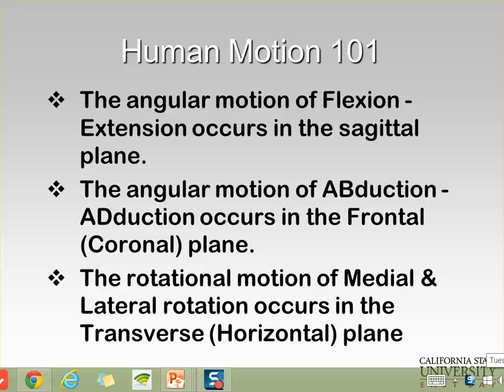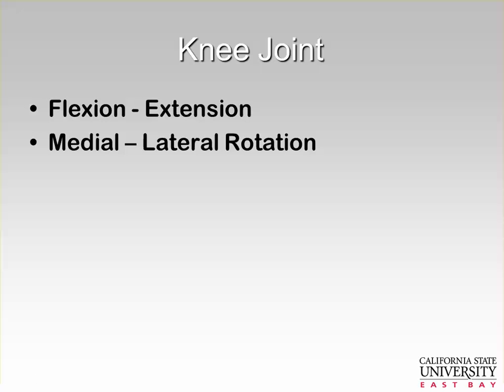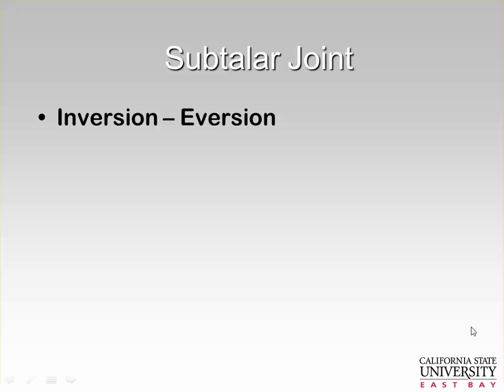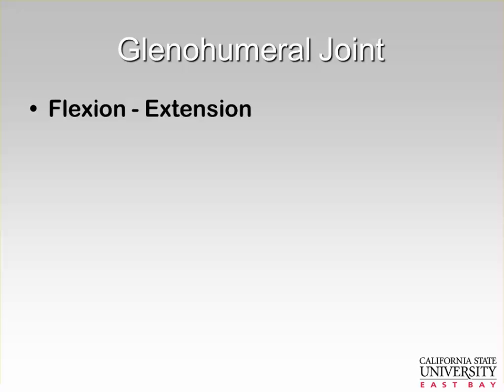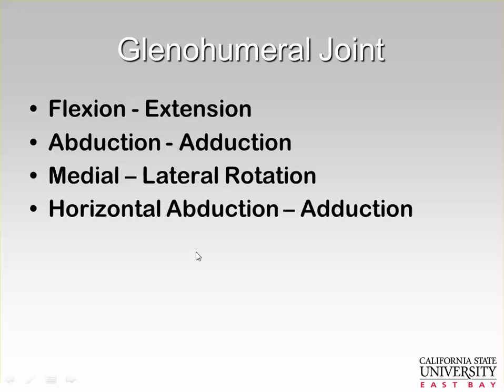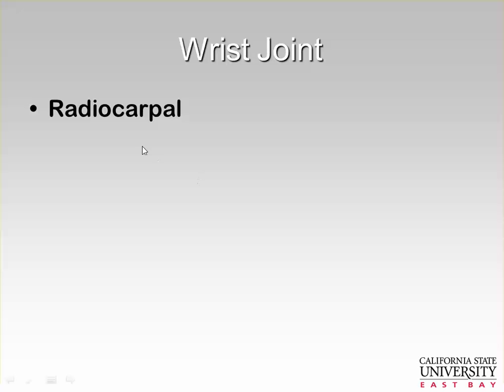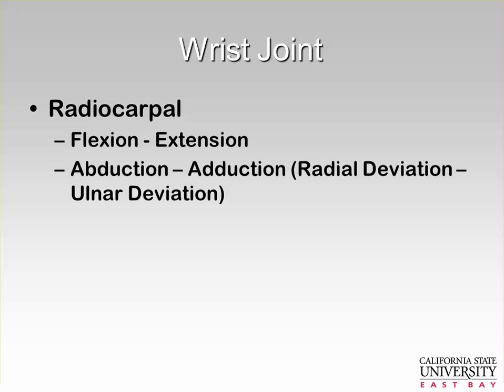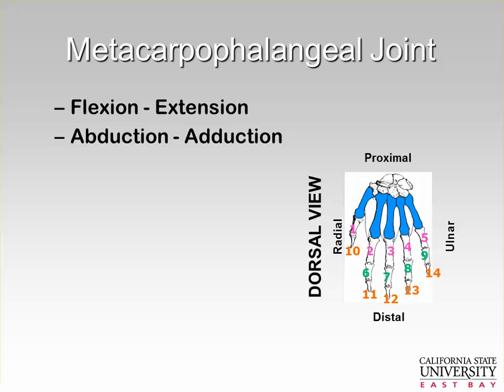JointMotion2-audio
Joint Motion 2 Lecture. Reviews the motions of each major joint.